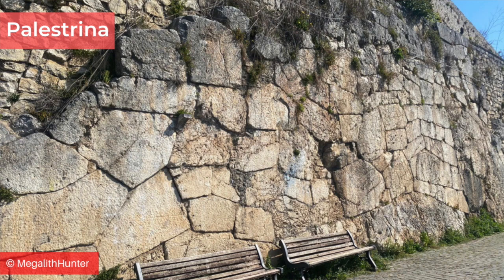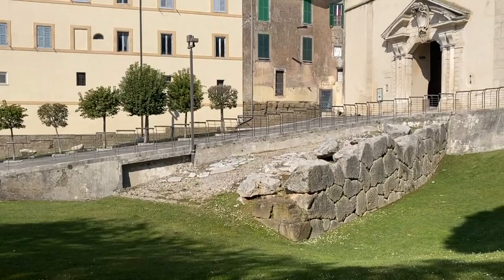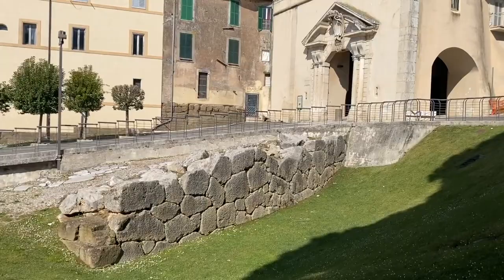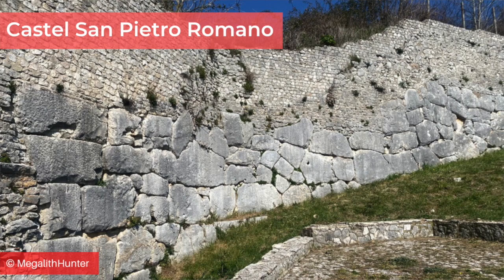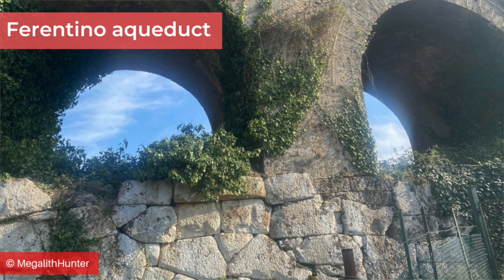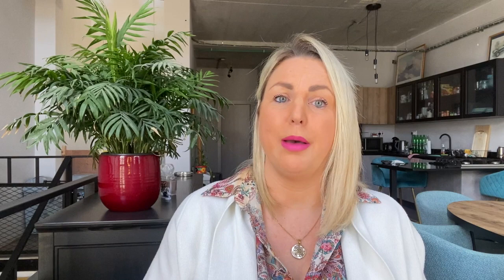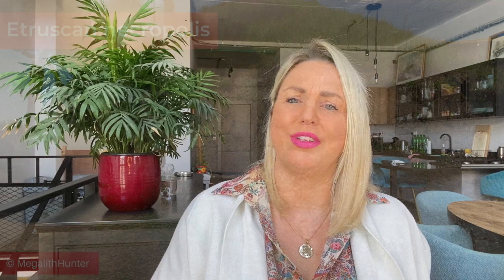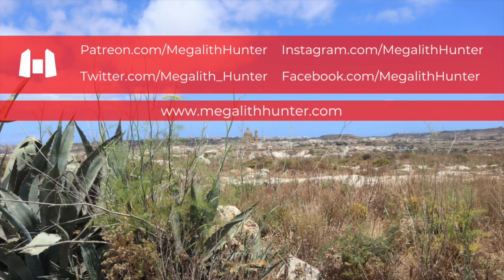Why Is Italy's CYCLOPEAN Masonry Such A Mystery?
I recently visited the Lazio region in Italy to tour some of the mysterious cyclopean masonry that is found in that area, as well as elsewhere in the country. These fascinating and complex megalithic walls are widely believed to be Roman but they are very different to the structures typical of that period and don't exist in Rome itself!

Nearly all of the cyclopean masonry forms the foundations to Roman buildings or structures, with these upper parts taking on a different appearance entirely. The Ancient Romans built using a technique called opus quadratum which means they used square blocks. They even detailed this construction method in their texts. However, they never mentioned these cyclopean or polygonal walls. If they are Roman, why didn't they talk about them and why did they only use them as foundations and not for the rest of their buildings?

Some researchers think the cyclopean masonry may have been built by the various tribes that inhabited the region before the Romans took over the area. However, they aren't known for these techniques either. In fact, they were mostly pastoralists. Legends talk of a Bronze Age Greek culture bringing their construction techniques from Mycenae to mainland Italy but there's no evidence to support this. The similarities in megalithic architecture are there, but finds are not.

Other researchers think they may date back even further than the Bronze Age, perhaps belonging to a megalithic culture from the Neolithic. Bronze Age Greece and Anatolia have examples of polygonal walls and some of the most famous and fine examples are in Peru. Could there be a connection between these cultures?

In the first video of my series on these polygonal or cyclopean walls as they are also called, I discuss the main arguments about these megaliths in the Lazio region and will expand this in future episodes to look into the phenomenon as a whole.

00:00 Introduction
00:15 Polygonal Walls
03:20 The Dating Controversy
07:25 The Mediterranean Bronze Age

✨  REFERENCES

Attenni, L. (2021). Le Mura Poligonali. Atti del Settimo Seminario. Naples: Valtrendeditore.

De Haas, T.C.A., Attema, P.A.J. and Tol, G.W., 2012. Polygonal masonry platform sites in the Lepine mountains (Pontine region, Lazio, Italy). Palaeohistoria, 53(54), pp.195-282.

Magli, G., 2004. Polygonal walls and the astronomical alignments of the Acropolis of Alatri, Italy: a preliminary investigation.

✨  MUSIC CREDIT

✨  PHOTOGRAPH CREDITS

Mycenae, credit: Vislupus

All other photographs, credit: MegalithHunter